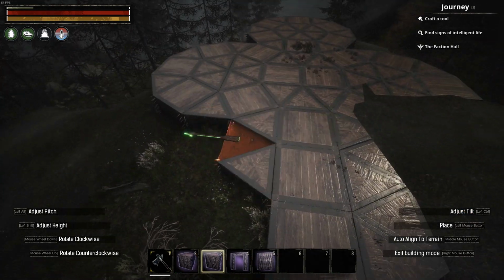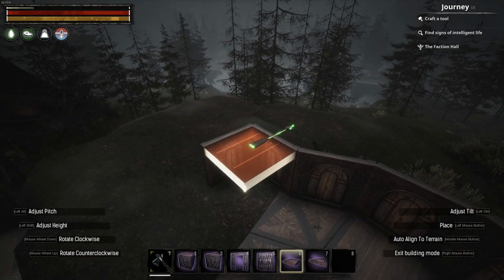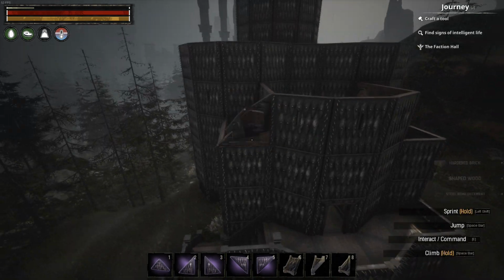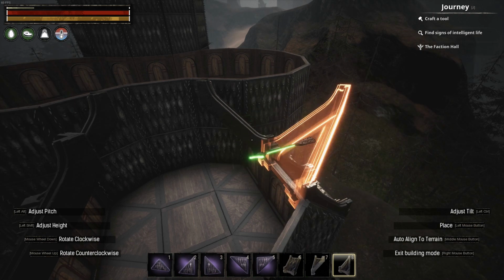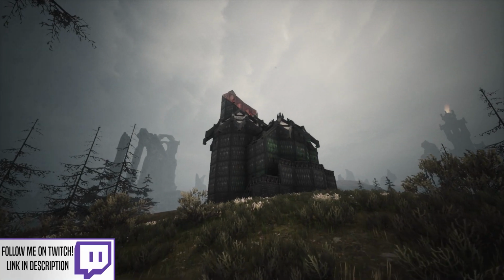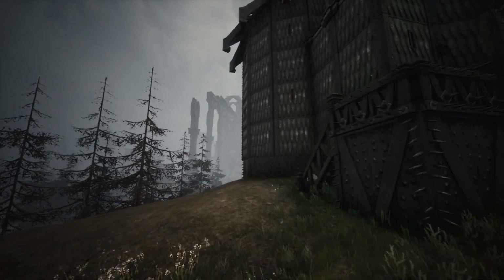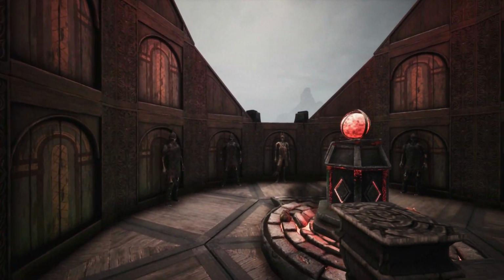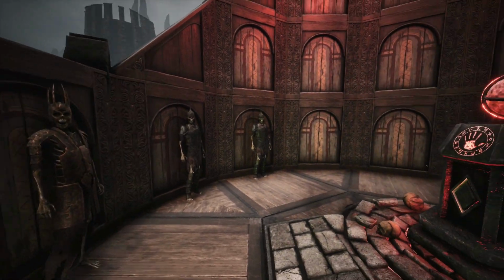Conan Exiles: Dark Tower - Build Guide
Today we're in Conan Exiles building a Dark Tower, the home of a Necromancer. This tower build uses The Savage Frontier DLC to create a large roleplay base that is steeped in dark and heavy lore. Enjoy!